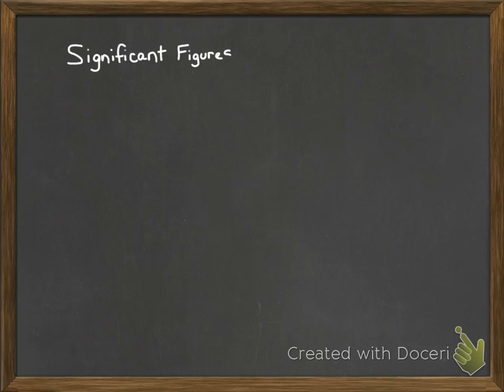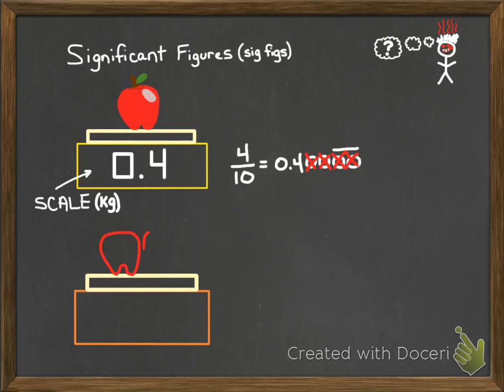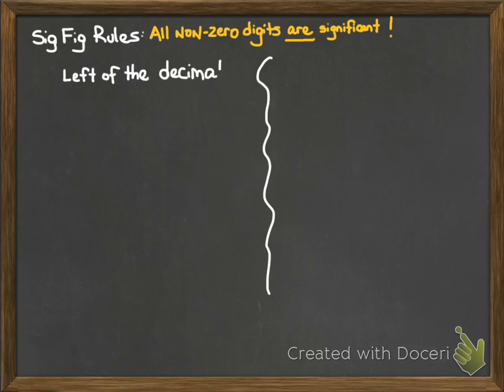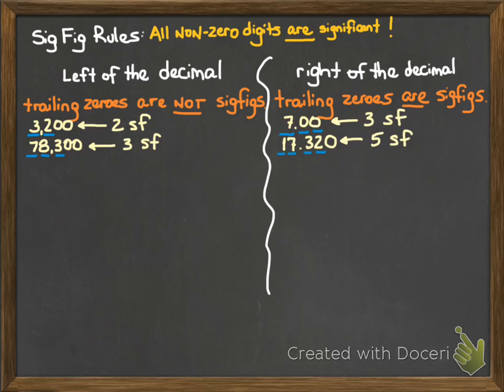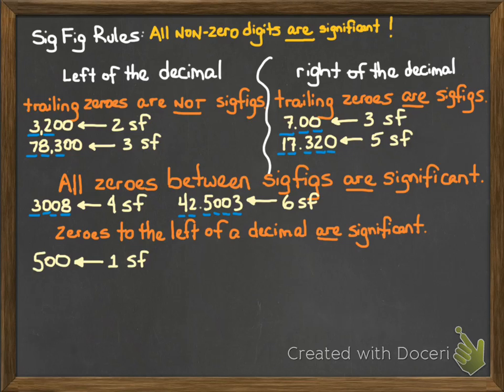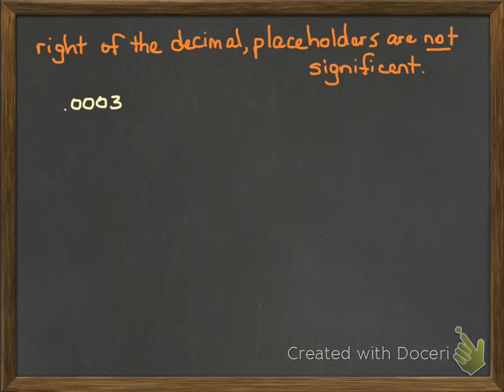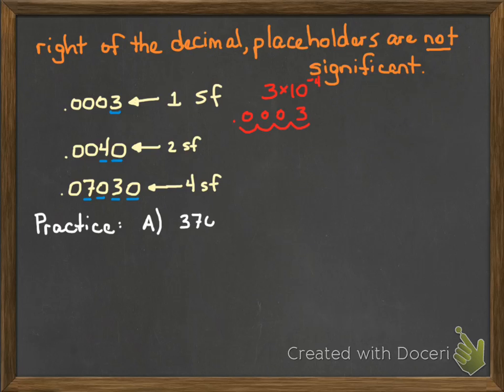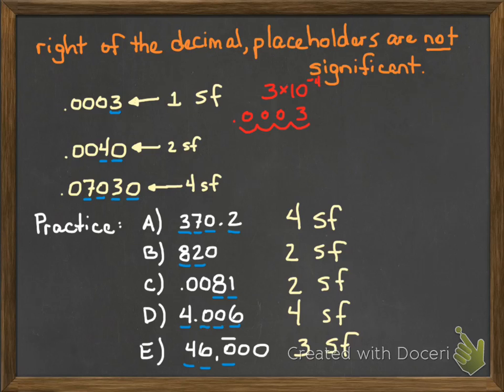Significant Figures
Overview of significant figures